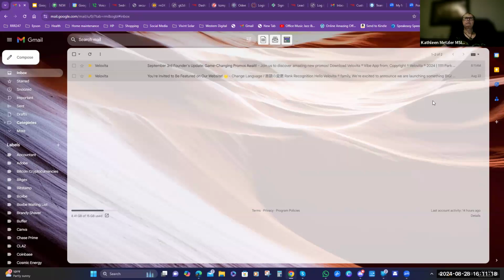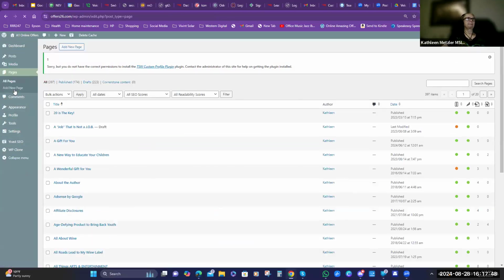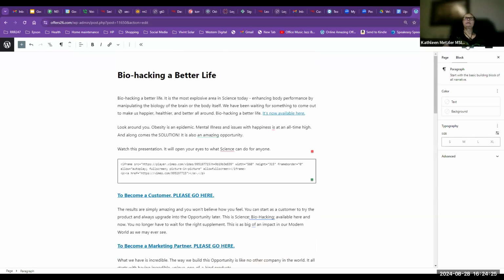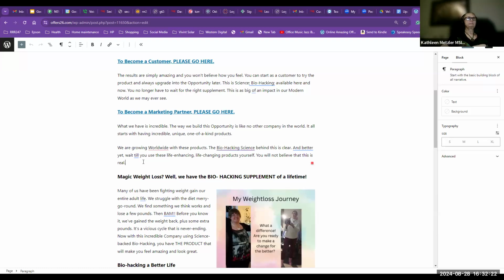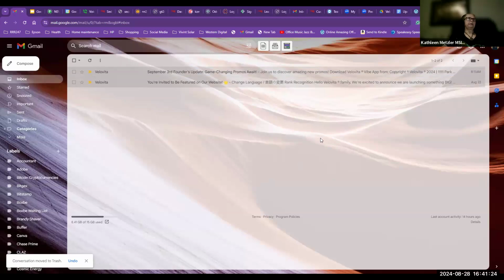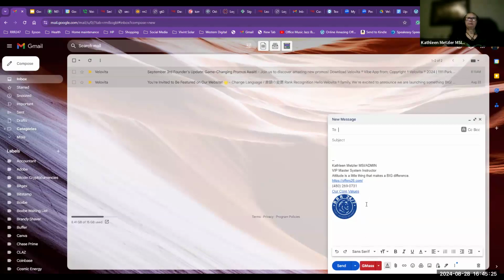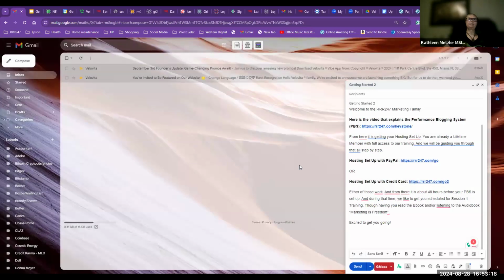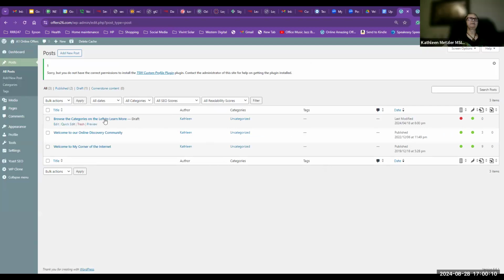Setting up Google Drive Email Templates